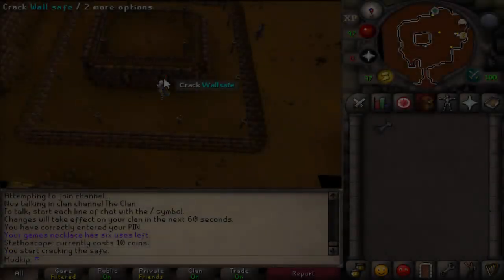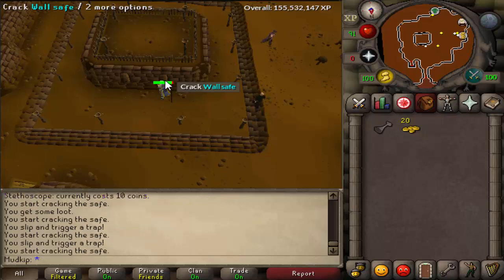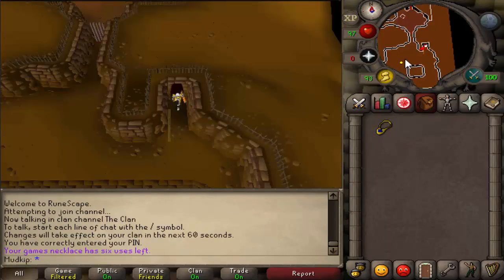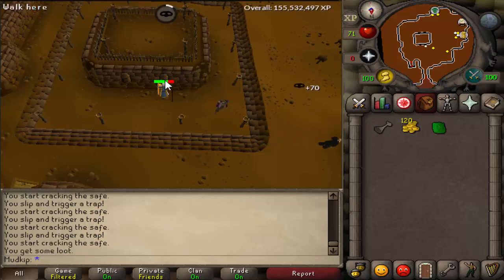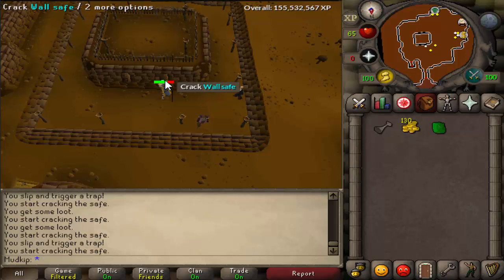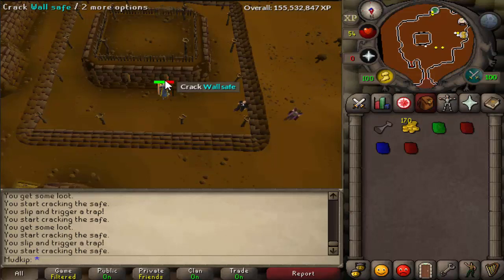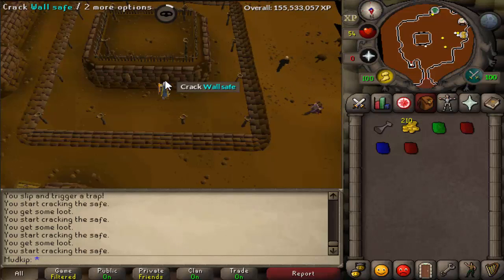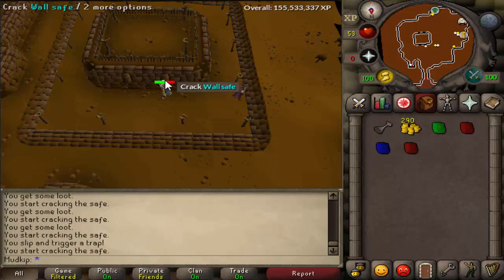EASY Thieving XP and Gems for Ironmen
This is a relatively unknown mid-level thieving training method. You can expect anywhere from 20-90k xp an hour while raking in a decent amount of gems up to diamond.

Any feedback would be much appreciated!